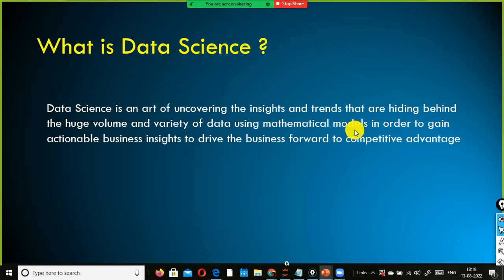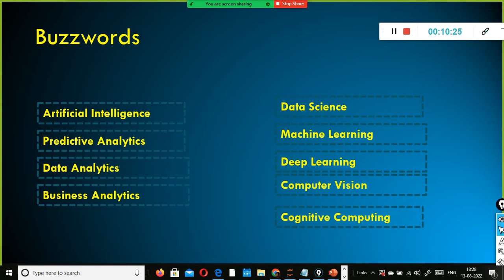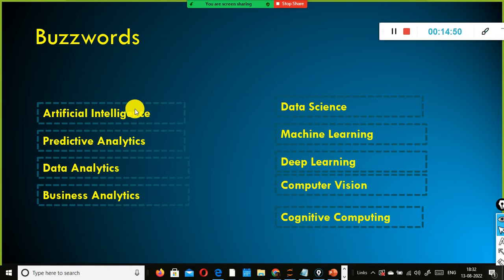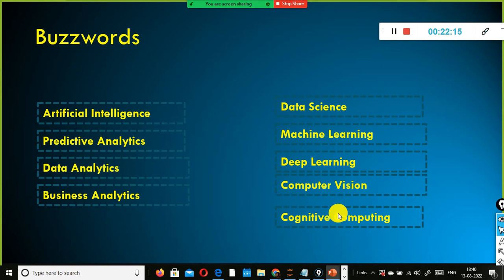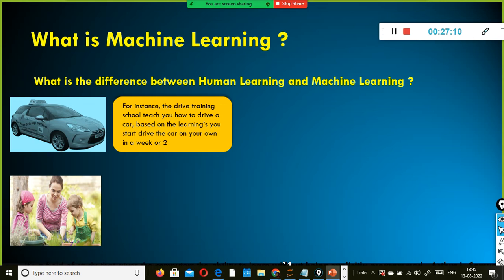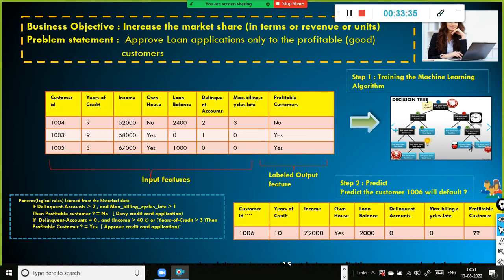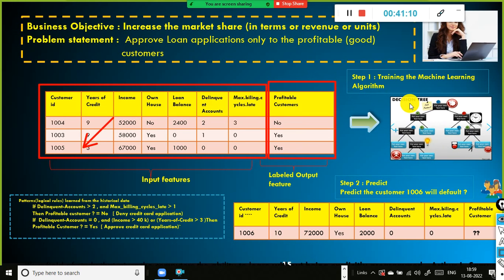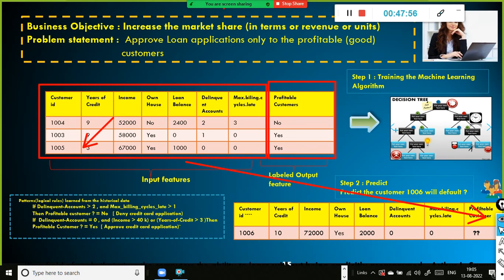Introduction to Data Science , Machine Learning , & its use cases